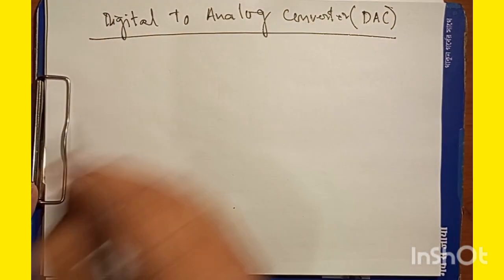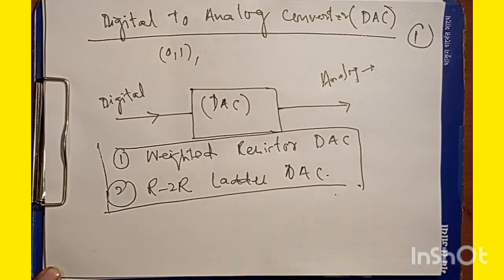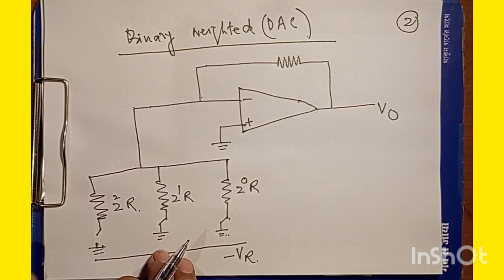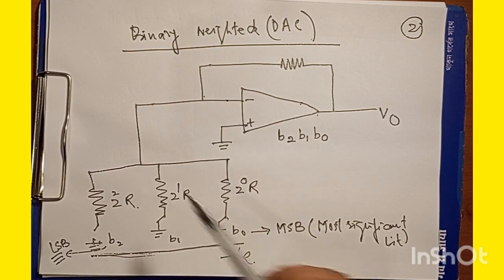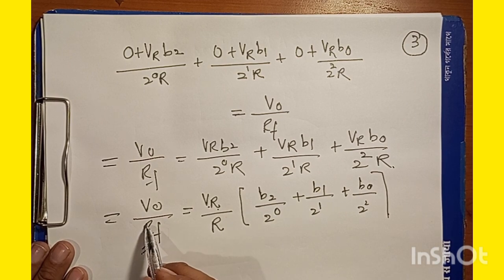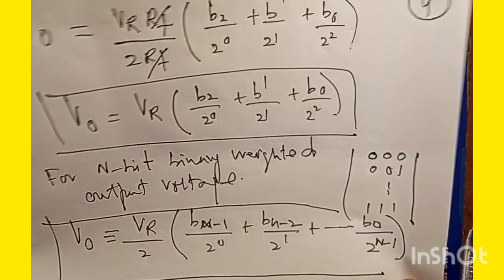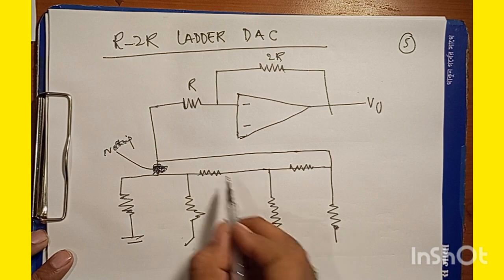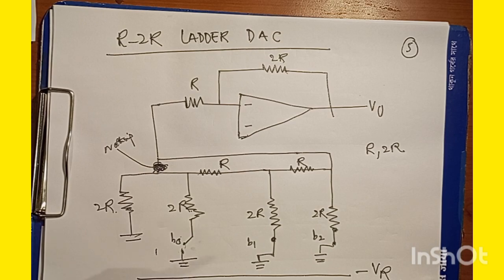DIGITAL TO ANALOG CONVERTER Binary weighted resistor and R-2R LADDER NETWORK